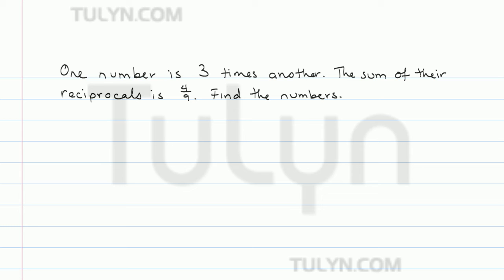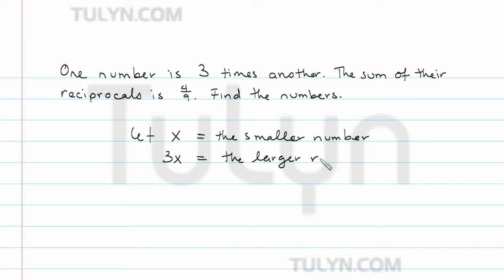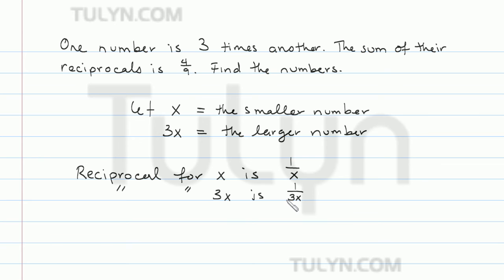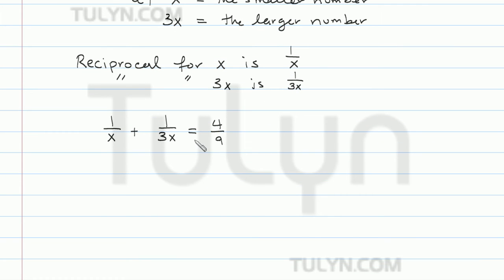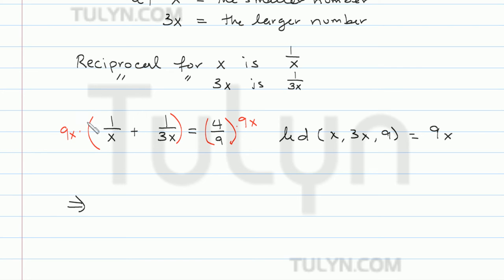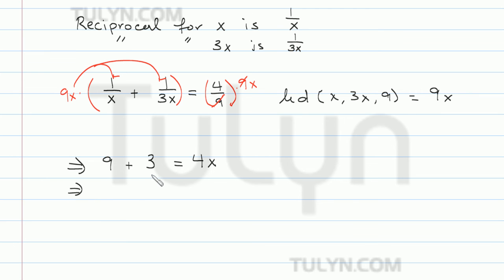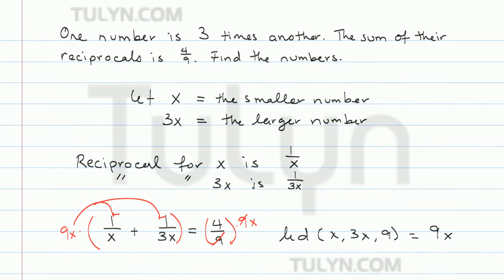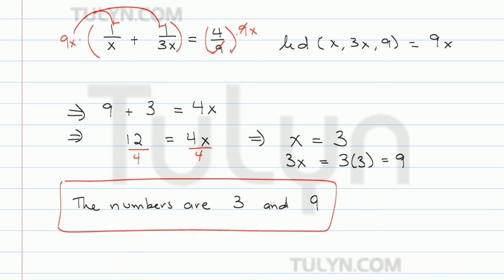one variable number problems 3